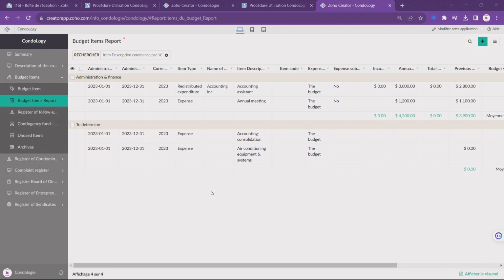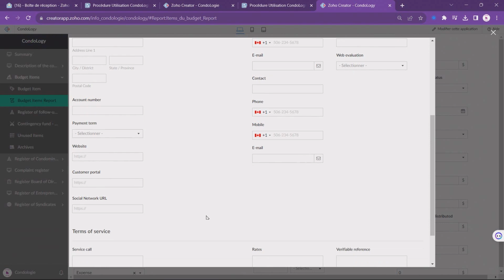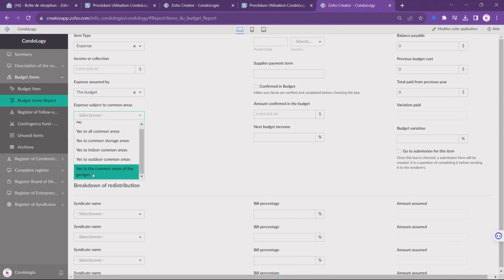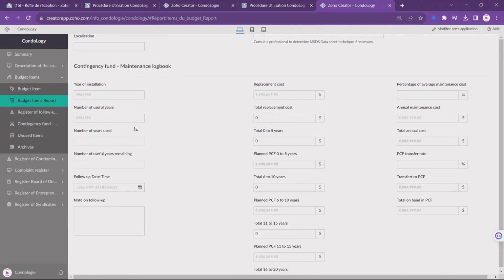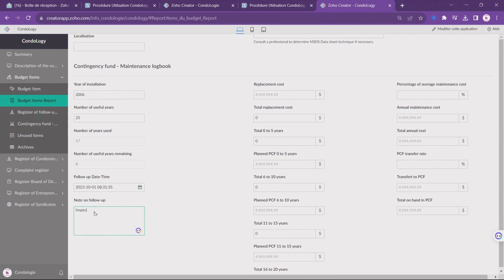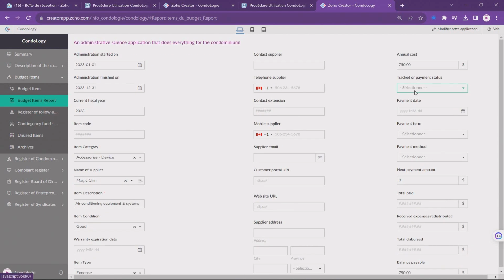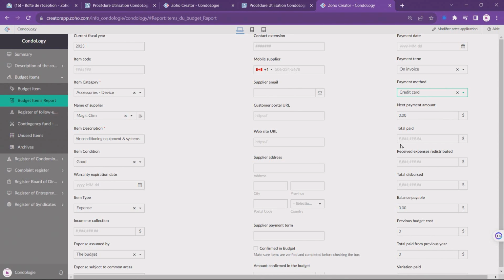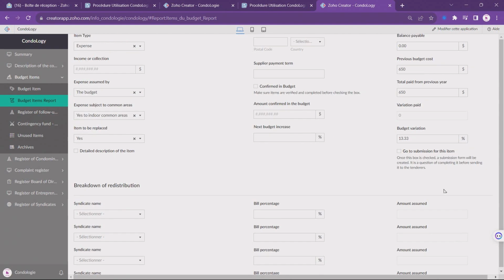EP13 Budget Items & Contingency funds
A Budget Item with Contingency Fund completed in CondoLogie!